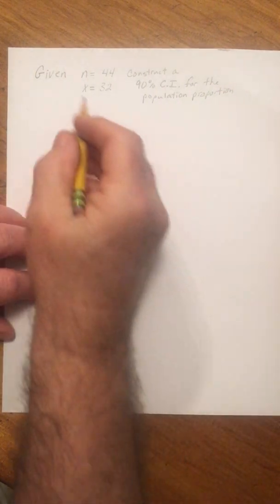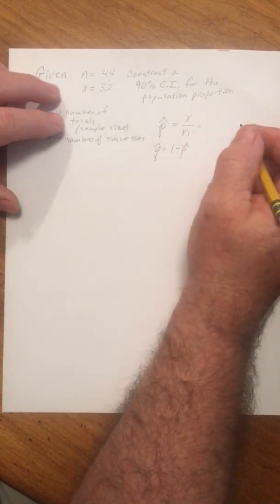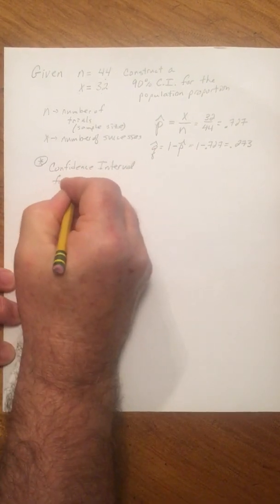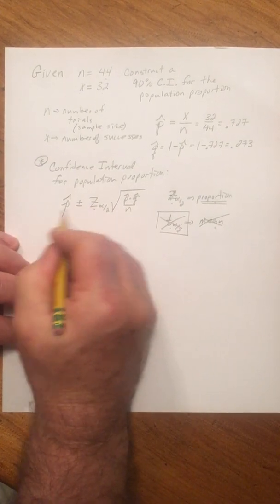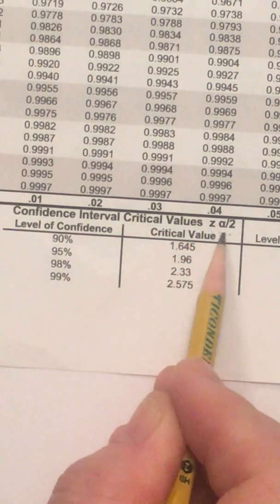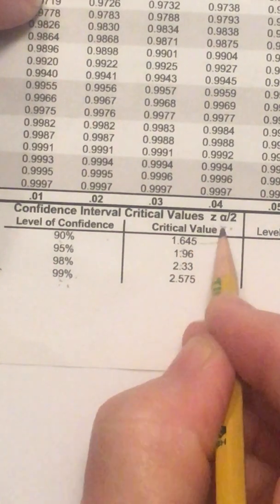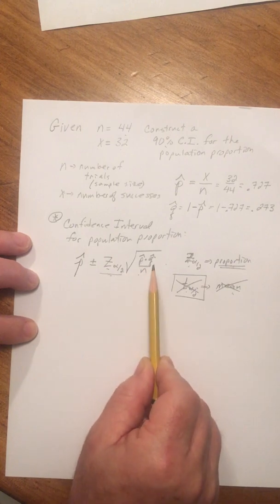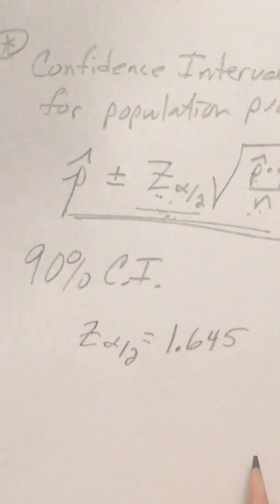Stat Conf Int for p II